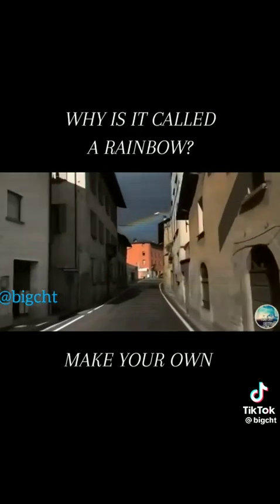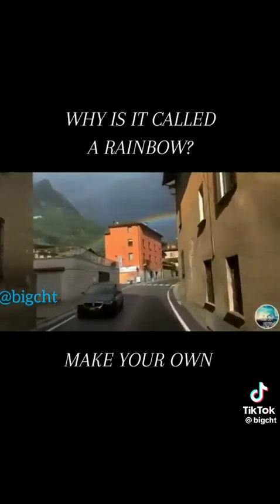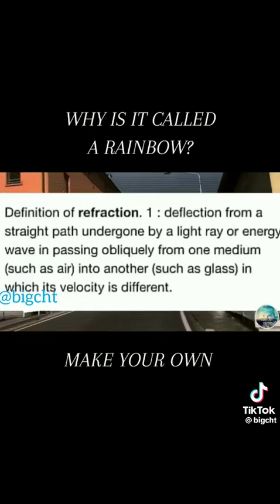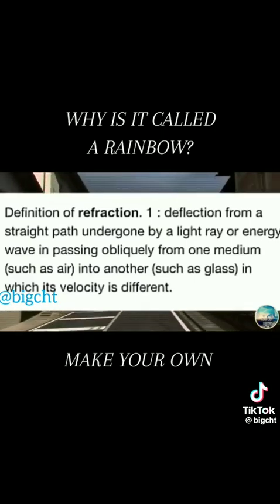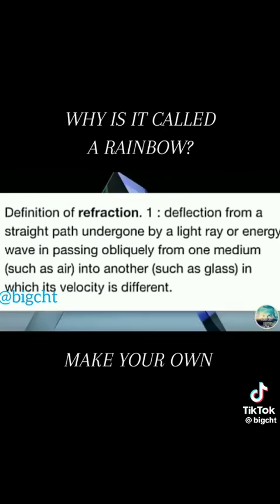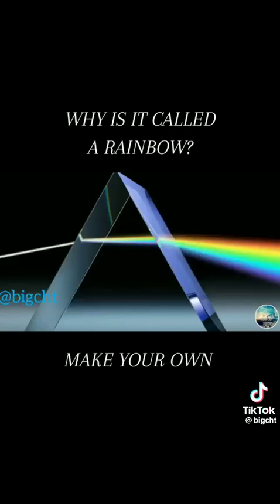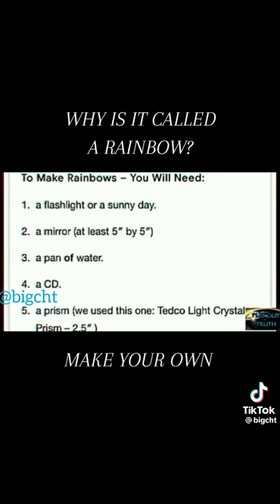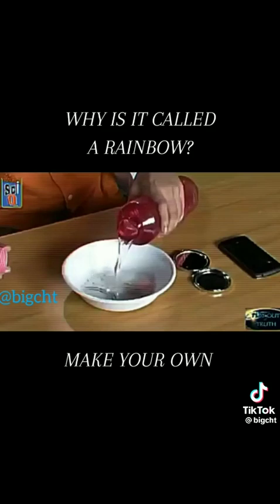This is very simple! Rainbow 🌈 Flat Earth!